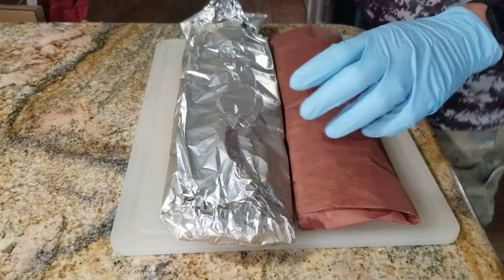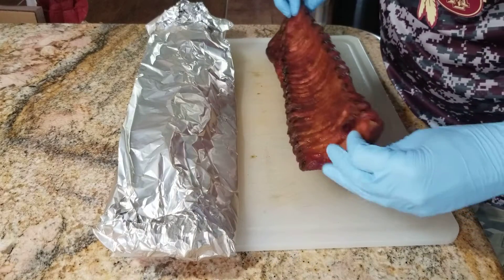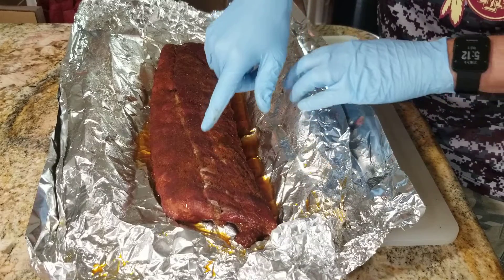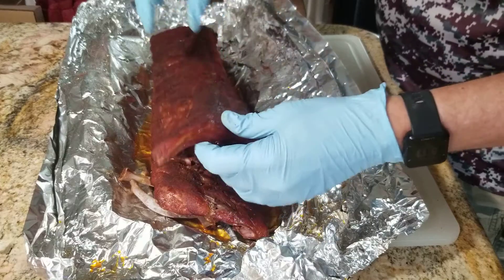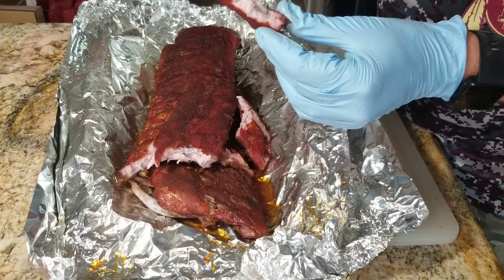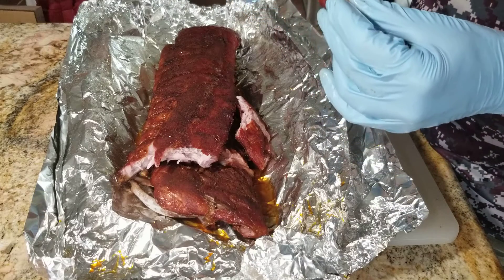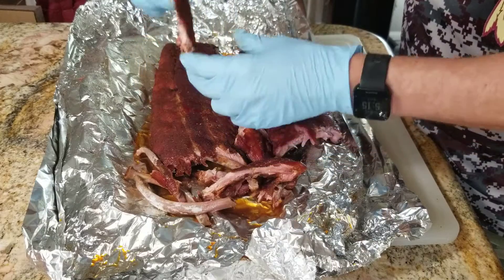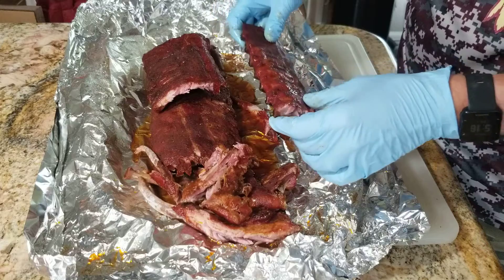Foil wrap vs. Pink butcher paper